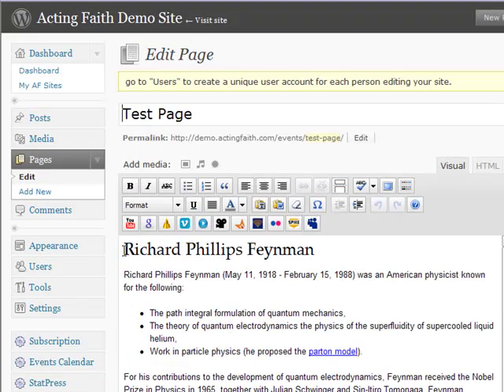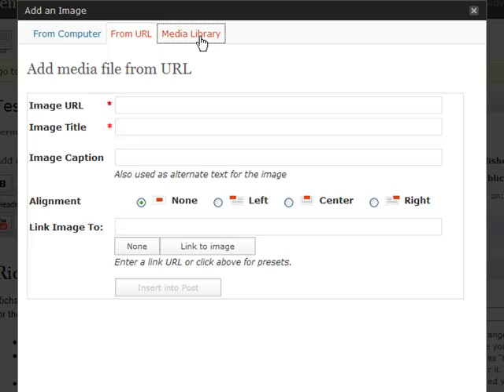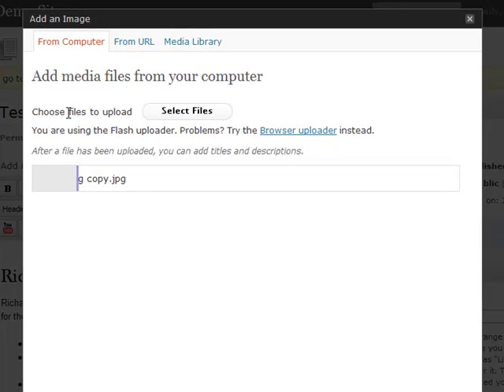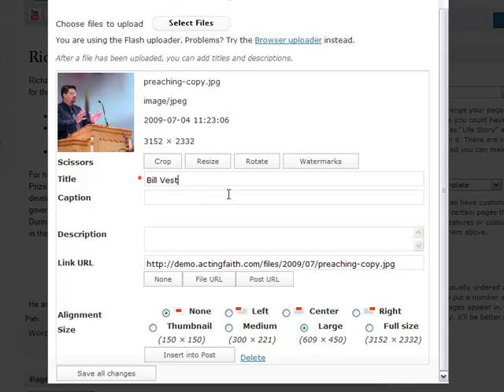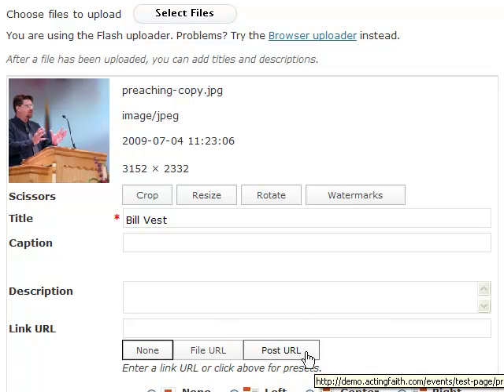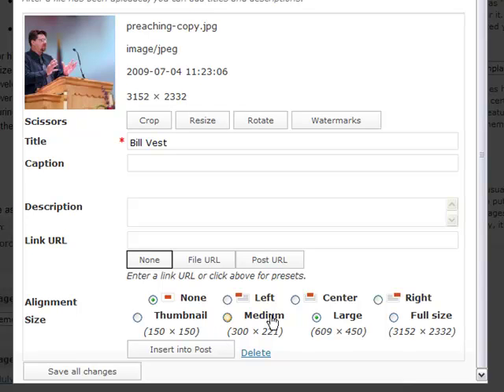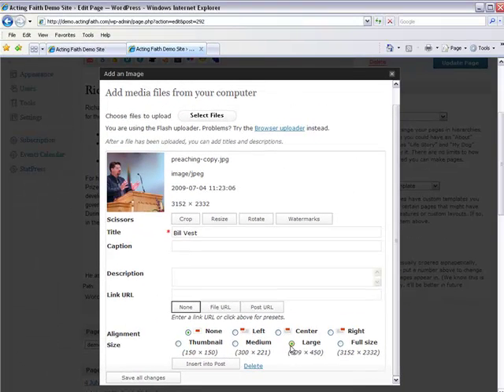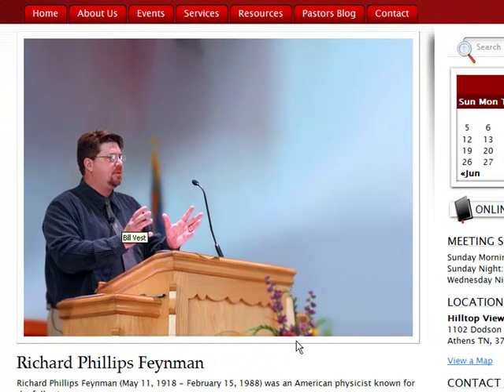Upload a Photo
Upload a photo to insert into a page or blog post on your acting faith website